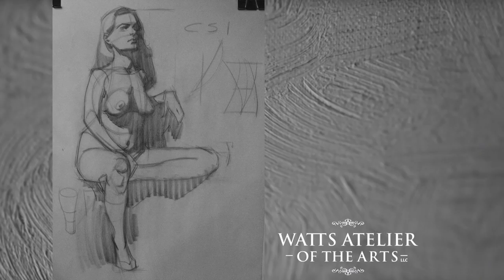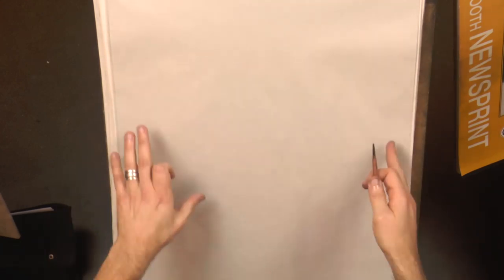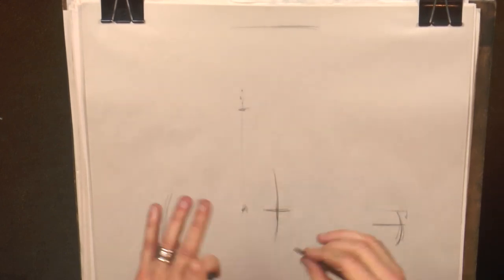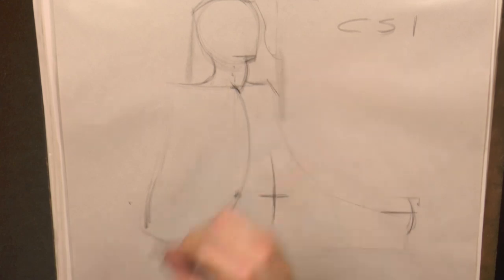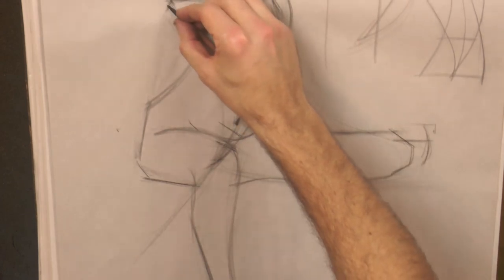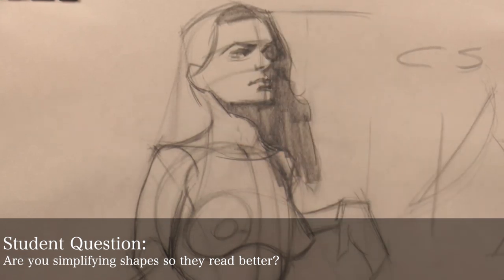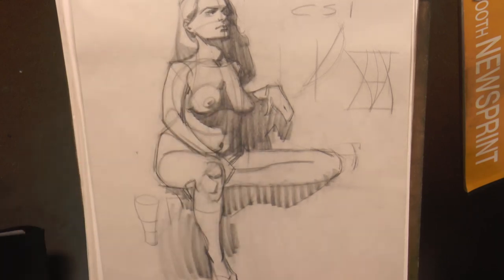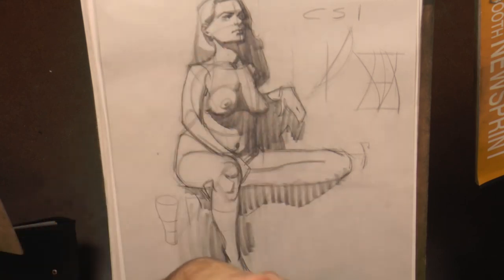Starting a Figure Drawing with Erik Gist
This excerpt from Erik's Figure Drawing livestream class shows the constructive approach Erik takes when drawing the figure.

As part of the livestream program, you can tune in for the teacher warm ups and demo, with access to high quality videos of the class in case you miss the stream.

Be on the look out for our Fall 2019 Live stream classes!